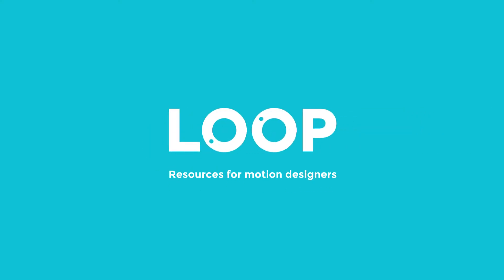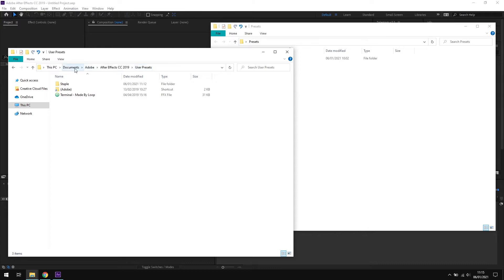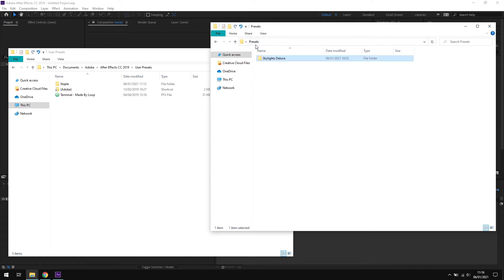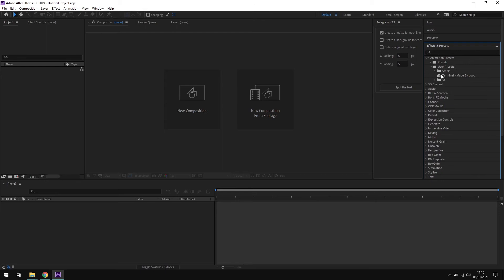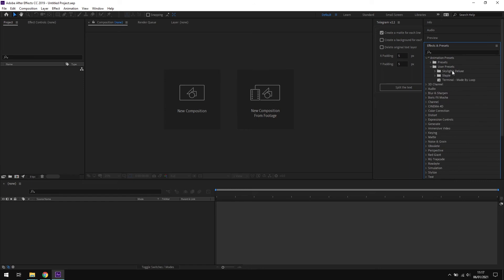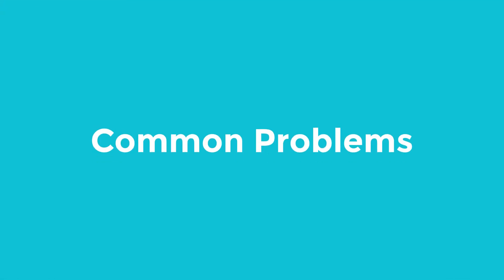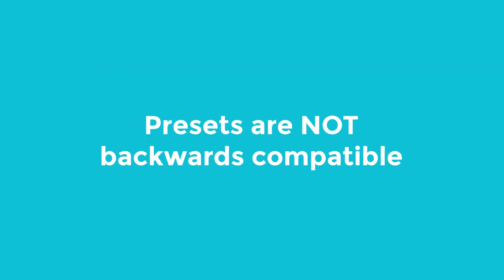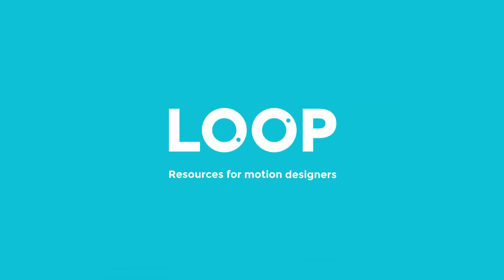How to install After Effects Presets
This quick video tutorial shows you how to install Presets in After Effects. The video also includes common problems you may face when installing After Effects Presets
The Folder location is:
/Documents/Adobe/After Effects CC (VERSION NUMBER)/User Presets/

Make sure you replace (VERSION NUMBER) with the version of After Effects you're using.
For more information on how to install After Effects Presets, check out this blog post